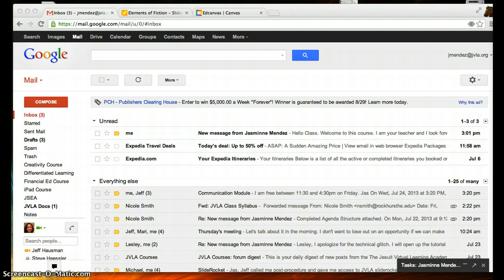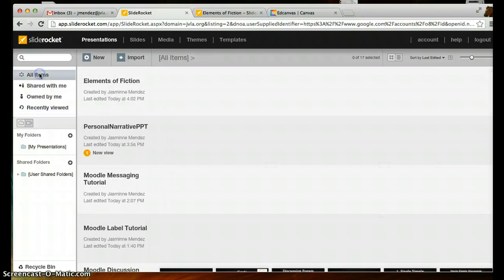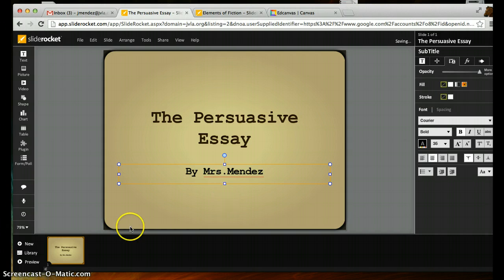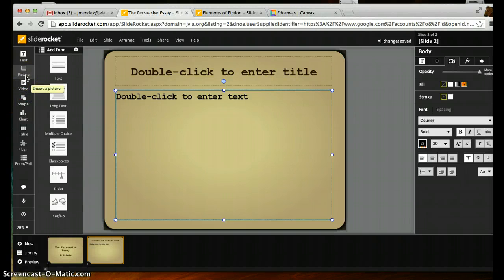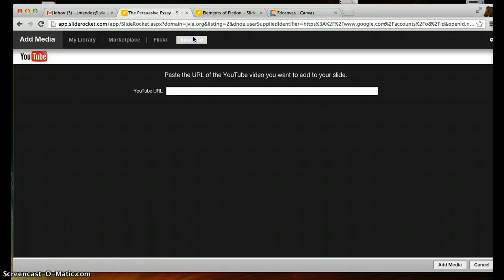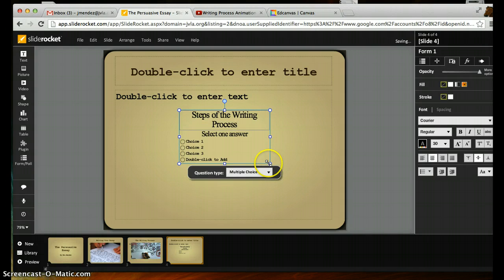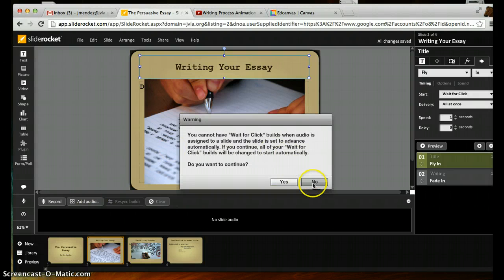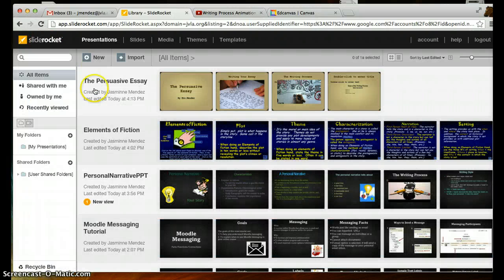SlideRocket Tutorial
How to use basics of sliderocket